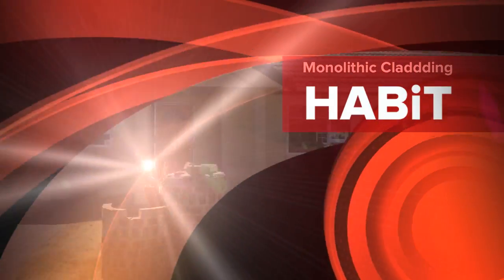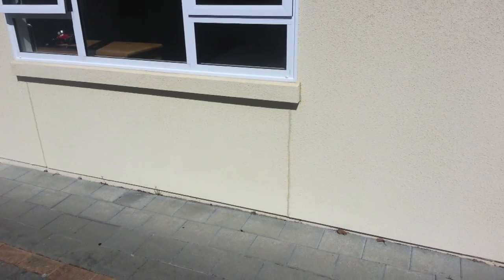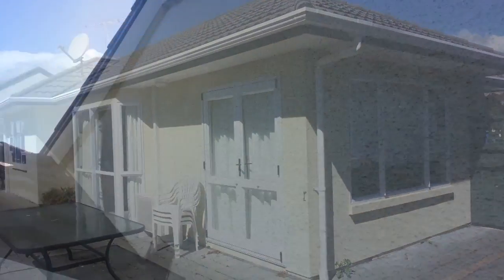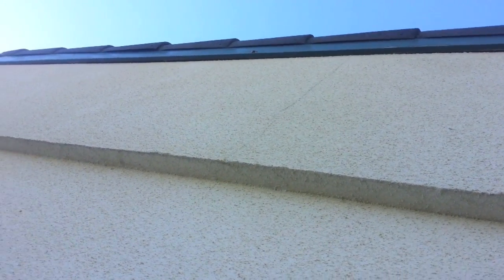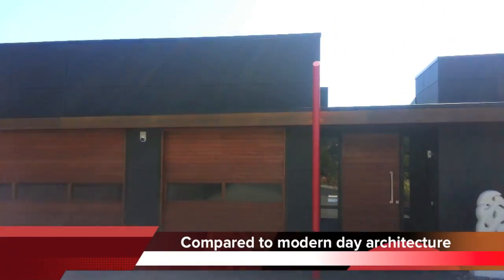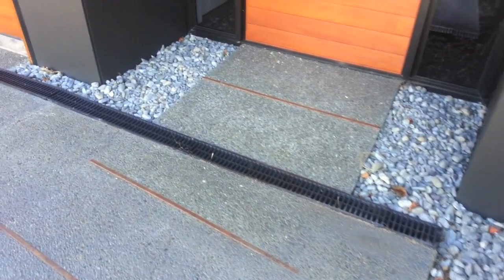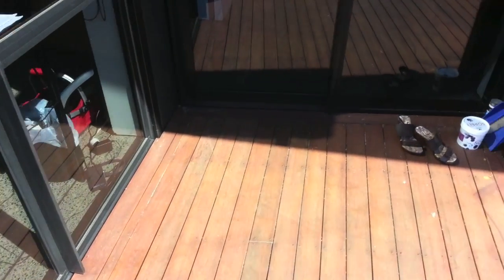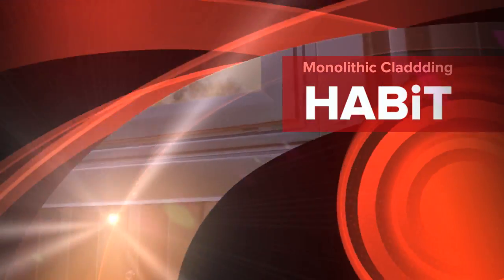Leaky Homes and Monolithic Cladding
Leaky Homes  - 11.3 Billion dollars later!
If monolithic cladding is to blame why is it still being used today?
I met up with my brother-in-law and he's carrying out an extension on a house, which is using the Monolithic cladding. He was telling me the job has blown out from a 6 week job to 12. You could tell his blood was boiling as he was explaining the frustrations he and his team were having applying it to the new extension. " Ain't no water getting into this house!" he grunted
Leaky Homes Crisis — It's cost this country 11.3 billion dollars in total and tax payers 25% of that. But is it going to cost us any more?
With changes to the Real Estate Code of Conduct, which came into force on the 8th April, licensees will most likely be asking home sellers to provide independent reports for anything that may look like it has defects especially weathertightness, to ensure there's no confusion between all parties and that the onus lies with the seller.
It's also partly to blame for the liquidation of Mainzeal and the loss of hundreds of jobs across the country. However Mainzeal also says it had the downturn to blame as well.

Monolithic Cladding! Lets try and understand it with an easy-to-understand definition.
The Best Definition Of Monolithic Cladding I Could Find!
Fibrous cement sheets applied together giving the impression of seamless and continuous coverage to the outside walls of the property.

According to the buildingguide.co.nz, the definition of  'Monolithic' cladding is:
"A cladding of sheet material forming a continuous mass, with an applied coating to give the appearance of a seamless cladding"
Other definitions of Monolithic Cladding:
Consumerbuild
Building Consultants
Leaky Home Forum

A Brief History Of Leaky Homes!
It was the popular plaster coated monolithic clad homes that were letting water into the wall cavity and not allowing it to get out again.  As opposed to standard weatherboard homes, which have an airspace in behind and below for drainage and drying.
Moisture would become trapped inside of the wall and because of poor sealing standards at the time and lack of flashings to windows.
In 1997 the law changed around untreated timber being allowed to be used in homes. The timber used, no longer needed to be treated with Boron (prevention of borer). That same treatment improved the resistance of rot, so it was really a combination of these two things that amounted to a lethal dose that effected a nation.
2002 the Government commissioned, what is known as the Hunn report, to investigate the issues of leaky homes, which speedily resulted in a change to the Building Act 2004.  As a result we now use monolithic cladding with an air-cavity, allowing for proper drainage as  well as properly treated timber.  The government -- at the same time -- set up the Weathertight Homes Tribunal for claims of compensation.
After a swath of litigation for repair claims against local councils for issuing code of compliance certificates from negligent inspections. The Government then commissioned Price Waterhouse Coopers (PWC) in 2009, in which  damning evidence uncovered by of the investigation exposed an estimated repair bill of $11.3 Billion for 42,000 effected homes.
A Financial Assistance Package in 2011, was set up by the Government for leaky homes,  in which they contribute 25% to approved repairs.
Typical Example Of A Monolithic Leaky Home

Technical Side In Layman's Terms
The image below  tells the story of how the cladding system used to fail before the new water proofing systems were brought into place. As you can see the moisture build up around the flashing area and in between the plaster finish and Monolithic backing. There's nowhere for the moisture to drain.
The second image is a modern cavity system, which is used on all monolithic cladding systems. It allows any moisture that gets into cladding system to escape without causing any damage to any of the building materials. The addition of a cavity battern allows for drainage and the waterproof underlay prevents moisture from getting in.